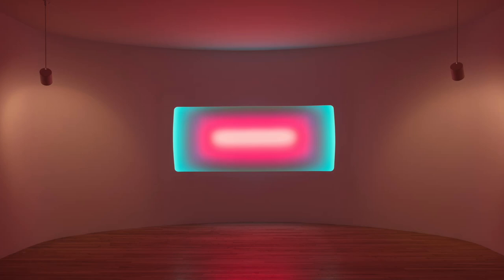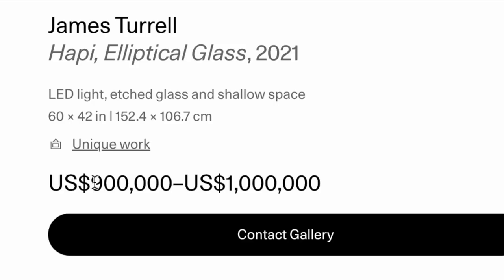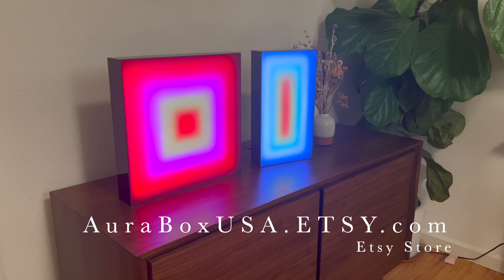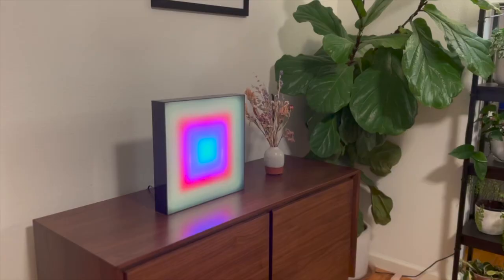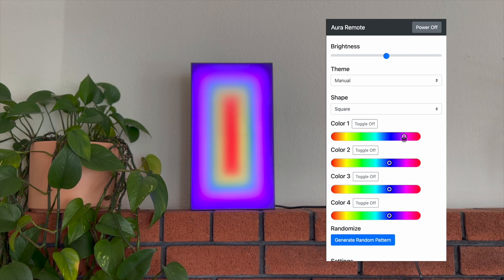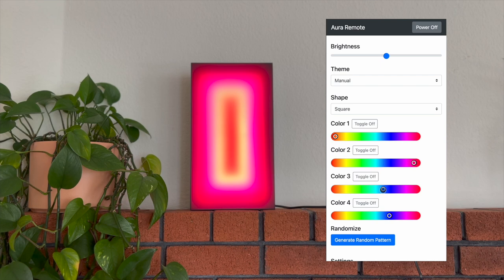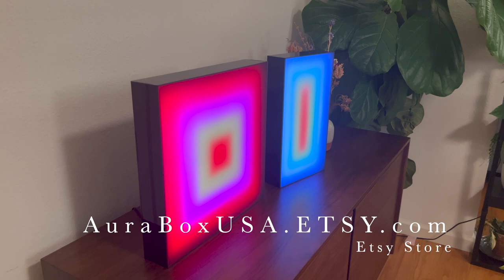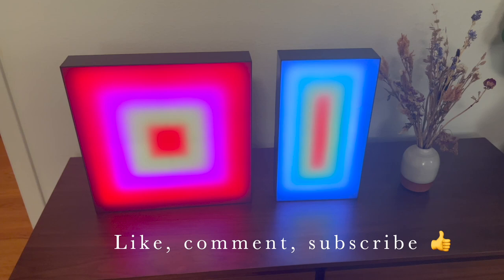Saving $750,000 on a James Turrrell Inspired Light Sculpture - 1 Year Update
IT'S HERE – After a year, I have reached the final stop on my journey to build the Aura Light Box. Today I am sharing the two variations I have built.

A year ago I shared my video about being inspired to recreate sculptures that imitate James Turrell's famous lightboxes. Now, I have a new video about my updated sculptures that I'm ready to share with everyone.

Tagged under: LED wall art, light sculpture, customizable, James Turrell, light and form, Wi-Fi enabled, web app, computer control, mobile control, animations, mood lighting, spatial microphone, sound reactivity, music reactivity, party, meditation, relaxation, decoration, versatile, adaptable, modern, contemporary, ambient lighting, colorful, dynamic, interactive, sensory experience, home decor, unique design, abstract art, creative lighting, visual art, sculpture, aesthetic, home entertainment, technology, innovative, creative, art installation, mood setting, artistic, lighting design, smart lighting, decorative lighting, interior design, ambiance, color changing, music visualizer, immersive, LED display, vibrant colors, sound-responsive, wireless control, sound system, home automation, smart home, modern art, minimalist, abstract design, installation art, new age, futuristic, cutting-edge, avant-garde, geometric design, high-tech, atmospheric, luxury lighting, sensory art, synesthesia, electro-acoustic, responsive lighting, contemporary art, interactive art, modern sculpture, dynamic art, LED art, new media art, digital art, light installation, kinetic art, immersive art, art and technology, light and space, LED technology, sound art, sensory design, minimalism.